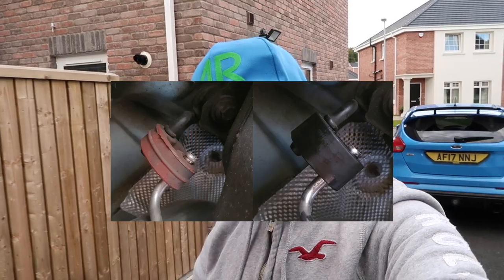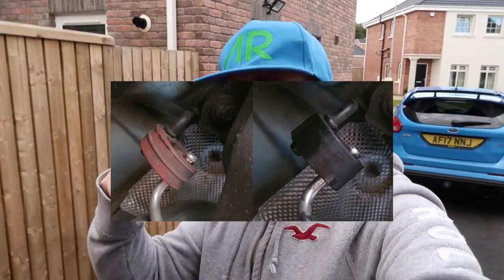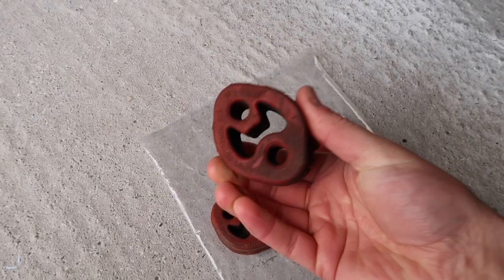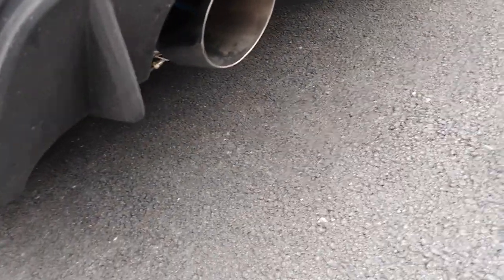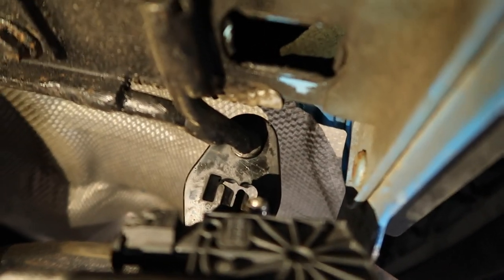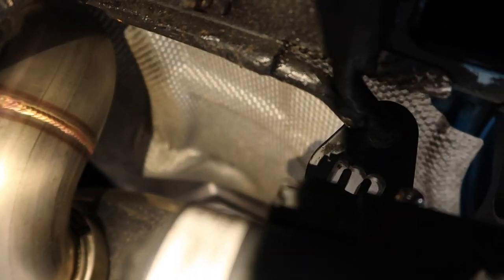FIXING THE MOUTNUNE V3 EXHAUST TAPPING NOISE! | FOCUS RS | VLOG 32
I've had some issues with the Mountune exhaust but have found a fix!

I wasn't planning on making this video but after experiencing issues, I felt compelled to give you my views, thoughts and feelings on what happened as well as showing you how I resolved the issues I had from the Mountune V3 RS exhaust!

The issues are nothing to do with sounds or performance or indeed the overall looks as such, although the issues and workarounds did affect the looks and how happy I was!

I cover the issues with detail surrounding them and then how I fixed them.

The issues relate to fitment and adjustability. Initially when fitting, one tip was sticking further out than the other. In order to resolve this, I had to play with the double slip joints and then jiggle and push the rubber isolators until I achieved decent alignment. I did this off camera and at the time hoped that would be the end of the issue. After some driving though, and indeed after doing the review video, I started getting the dreaded tapping noise and I found the source of this to be the what I had identified in the review video as the exhaust valve motor hitting off the underside of the car due to it being positioned at an upward pointing angle as opposed to sideways.

I tried pushing the isolators again but this dot not resolve the issue. I reached out to Mountune to ask for a solution but they simply brushed the issue off saying that if the exhaust is installed correctly then there will be no issue - not answering my actual question and indeed implying that I didn't install it right and that there was no design flaw with the the exhaust, which I found to be a bit rude.

I then reached out to a friend who also has the V3 exhaust installed in his Focus RS. He had the same tapping issue and that his exhaust was installed by an authorised dealer. He returned the car to the dealer whose resolution for the issue was to rotate the tip with the exhaust valve motor round a bit so that it was no longer hitting off the underside of the car but of course meant that it was no longer in alignment with the other tip / was no longer straight.

I did this to stop the tapping but was not happy with the compromised look of the tip not being straight so I continued the search for a better solution.

What I do not go into is the extent of solutions that I was brewing, which included replacing the tips which required getting a v-band adaptor fabricated, etc.

I found that Mountune USA offered a set of uprated polyurethane bushes that would be stiffer and offer a more secure fitment, eliminating the excess movement in the stock rubber isolators.

I decided to get these, through a UK importer JW Racing, and give them a try as a simple fix before going to any further drastic measures.

I got them, installed them and also undid all the undesirable attempts at adjustment i.e. I put the install of the exhaust back to how I did it in the first instance. Immediately, everything clicked into the new isolators, everything was in alignment (including being better centralised in the diffuser) and the motor was a bit further away from the underside!

I have been driving extensively with it since doing this and have not seen a return to the tapping or bad alignment so it seems to be a proper fix!

I still believe the V3 exhaust is one of the best exhausts for the MK3 Focus RS - sounds great, performs great and now looks great - we just need some acknowledgement from Mountune UK that they need to supply the uprated hangers!

Mountune USA say::
The mountune heavy duty upgraded exhaust hanger set helps ensure accurate exhaust system alignment along with reduced exhaust system movement. Perfect for larger diameter exhausts where clearance can be an issue. This kit is compatible with the stock exhaust, Mountune V2 exhaust and all other "cat-back" exhaust systems.
Includes the 4 primary exhaust hangers and made from high temperature rated urethane and guaranteed for life.